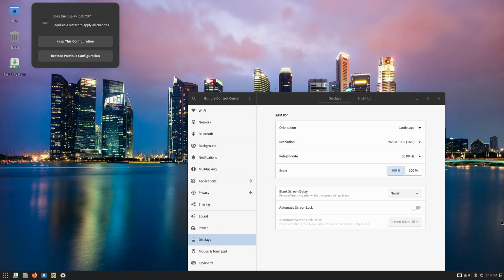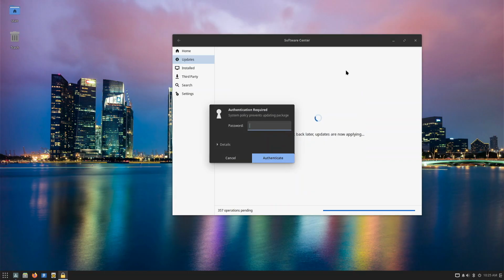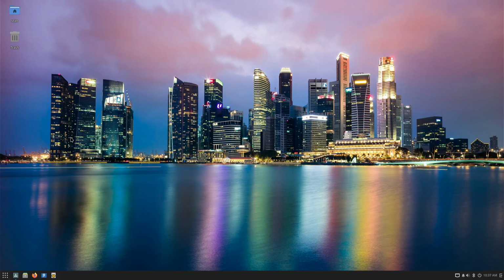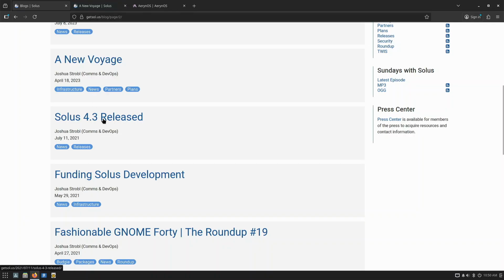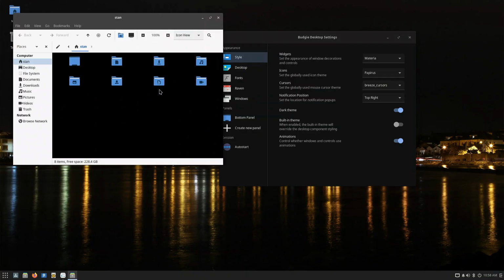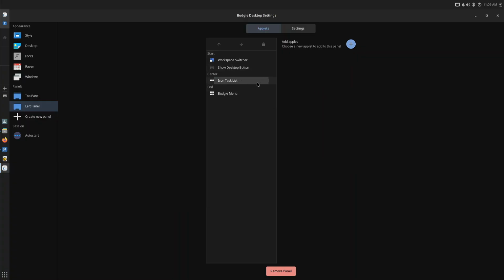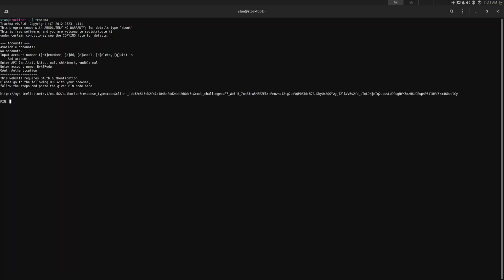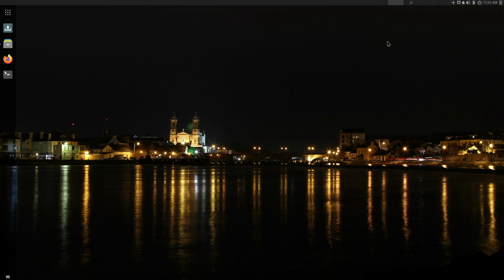You Can Solus Budgie 4.7! | You Can Linux!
Today, I take a look at Solus with its flagship desktop, Budgie.